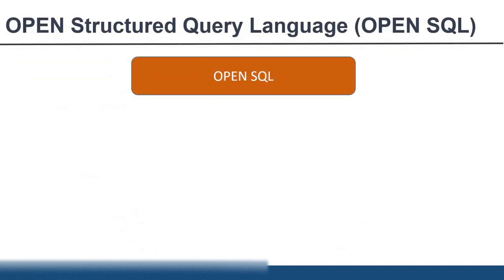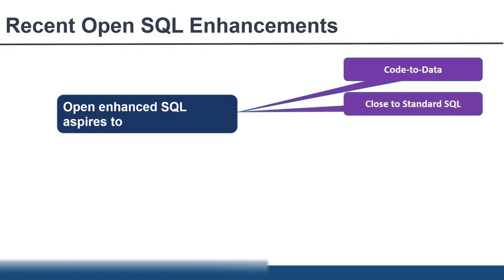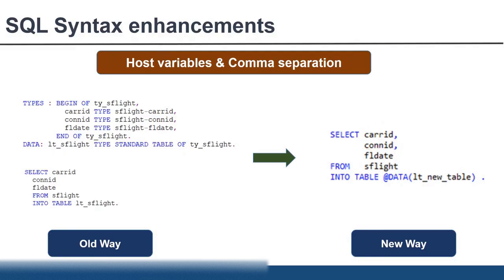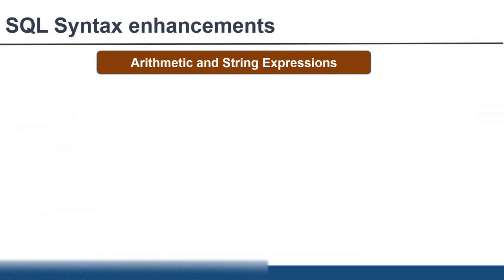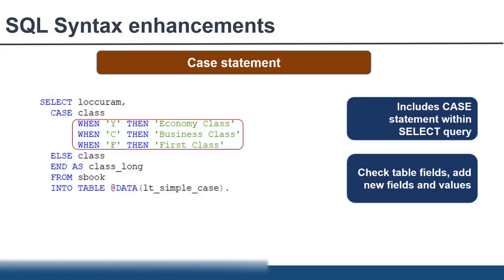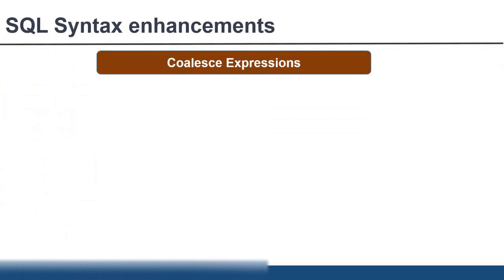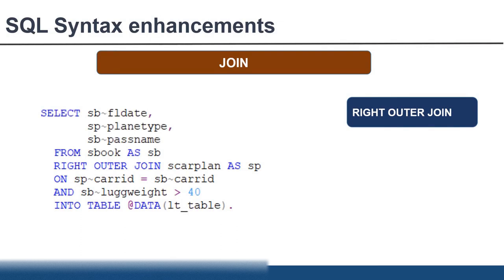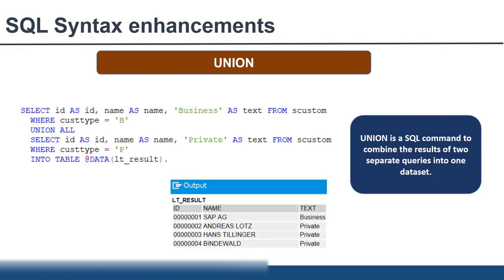Module 4 || Advanced Open SQL Concepts-AdvanceOpenSQL